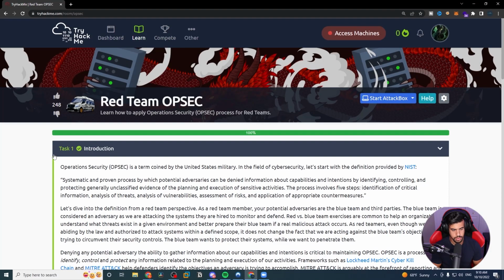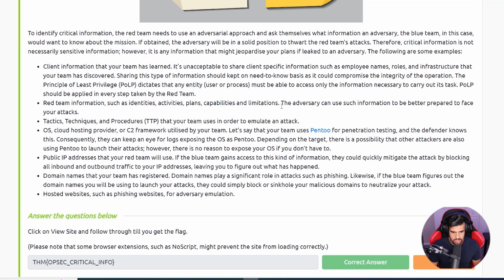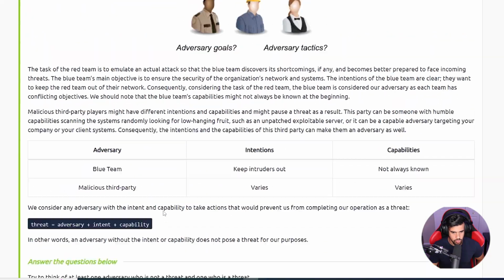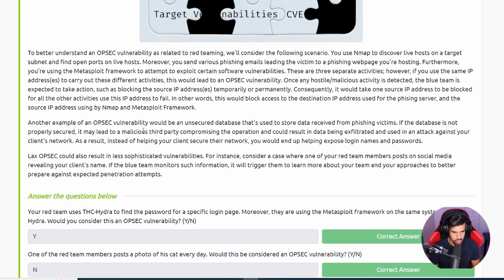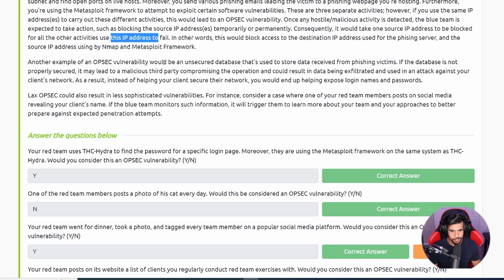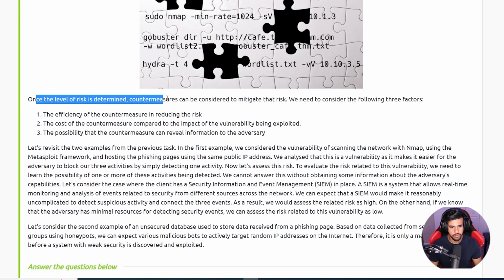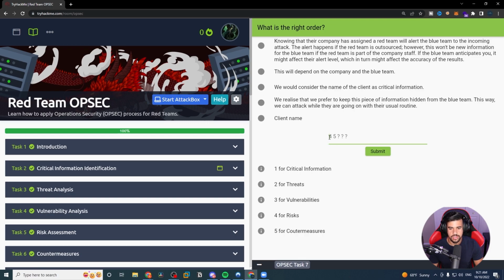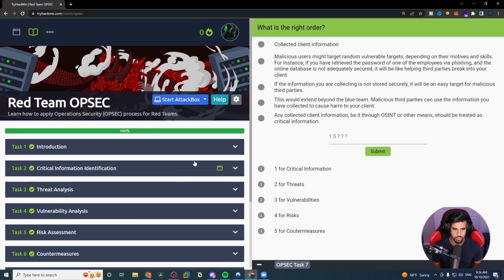Red Team Opsec